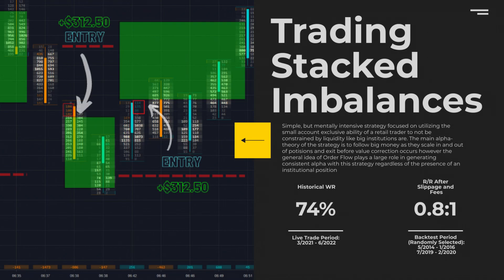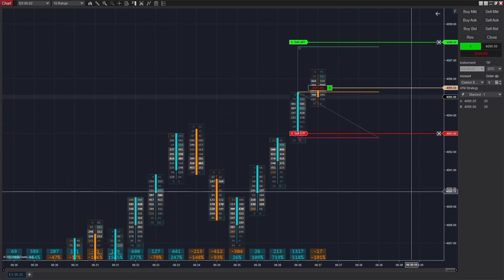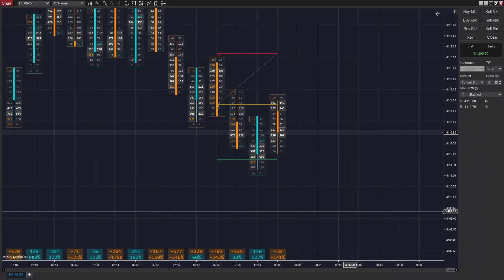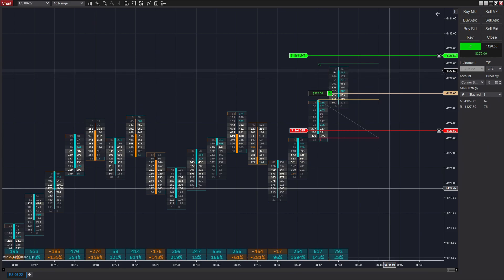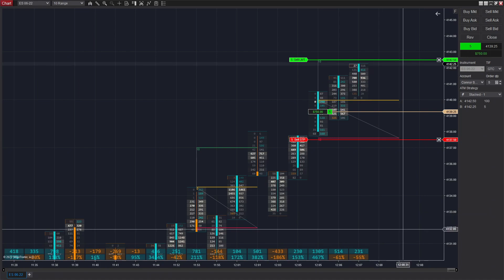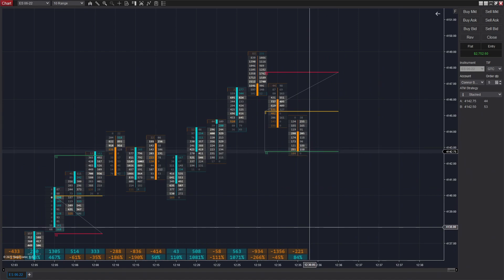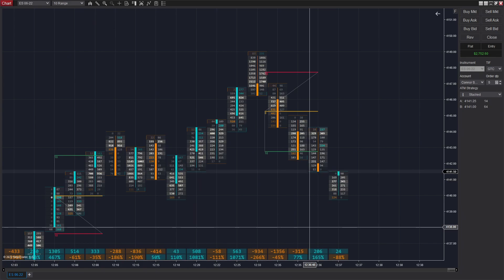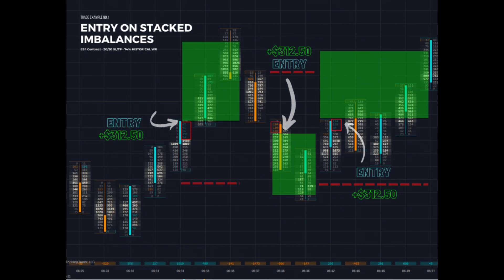Simple and Consistent Profit: Daytrading Session Walkthrough and Tutorial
This video displays and teaches a simple but mentally intensive strategy focused on utilizing a retail trader's small account exclusive ability to not be constrained by liquidity like big institutions are. The leading alpha theory of the strategy is to follow big money as they scale in and out of positions and exit before value correction occurs; however, the general idea of Order Flow plays a large role in generating consistent alpha with this strategy regardless of the presence of an institutional position.

Timeline:
1:19 Trade 1
2:15 Trade 2
3:13 Trade 3
4:07 Trade 4
5:20 Trade 5
6:27 Trade 6
7:57 Information about the Semi-Automated ATS

Got a question or just want to get in touch?